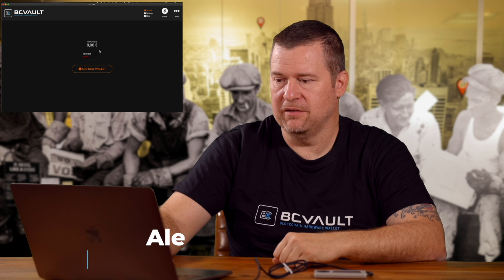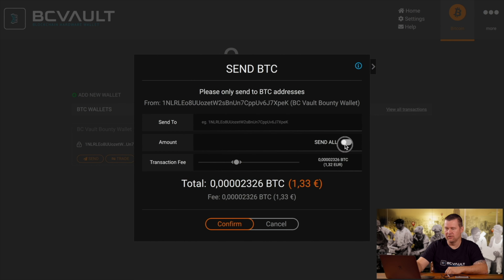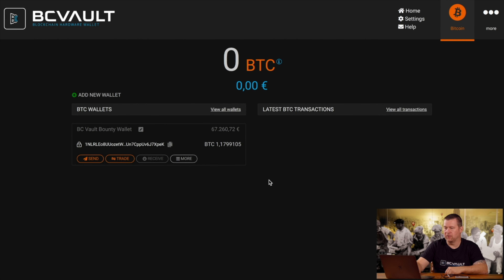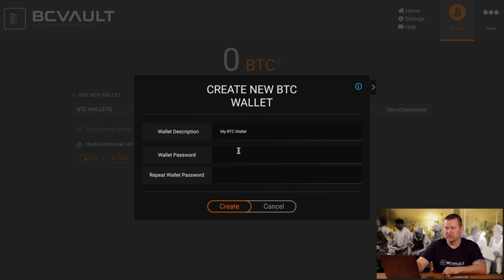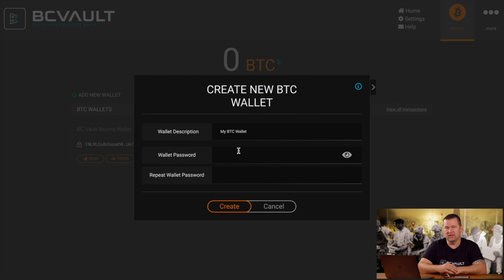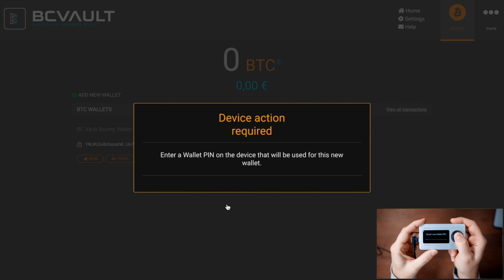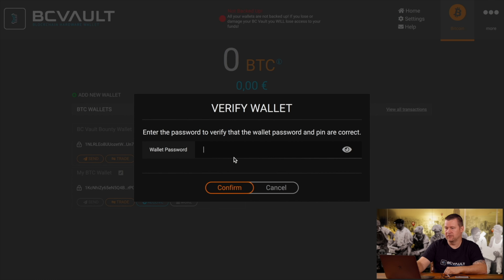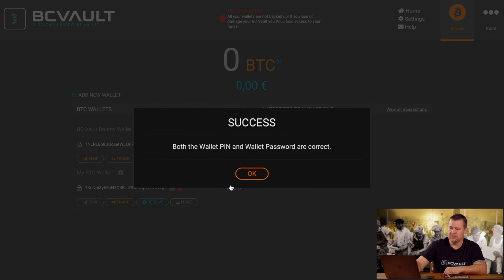BC Vault - 6. Creating new wallet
Create a new wallet in BC Vault.